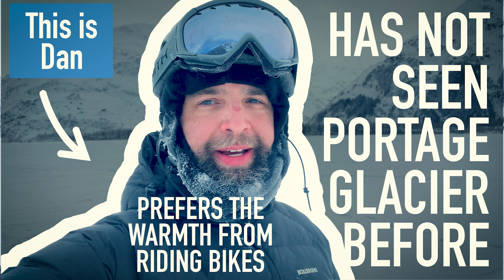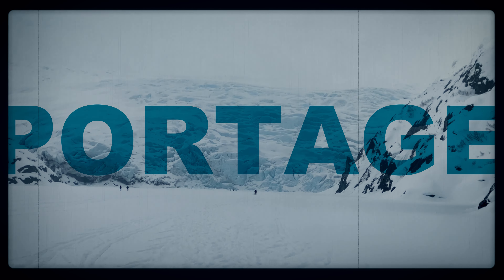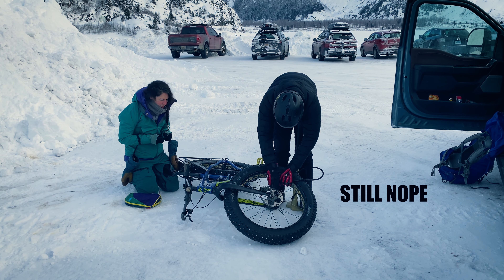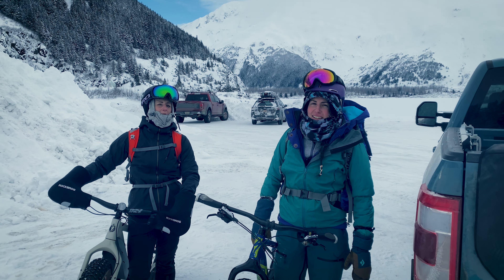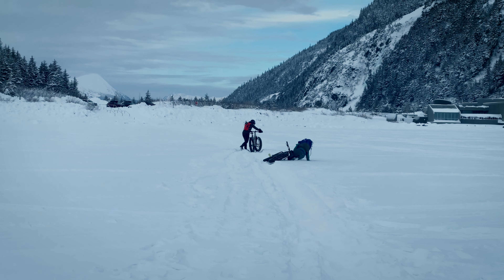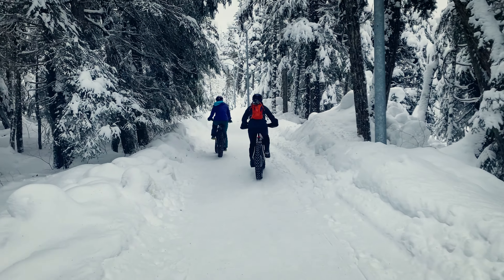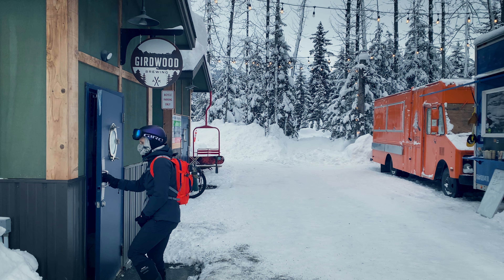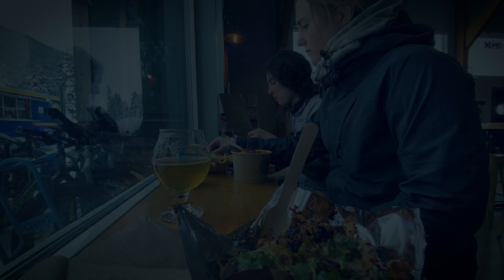Can FREEZING Temps Stop This WINTER BIKE CHALLENGE!?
We take our bikes to ride the FROZEN Portage Lake!

In this episode, Caitlin and Dan take you on a journey to Portage Glacier via fat-tire bike to try and fulfill one of their Alaska dreams - but will it end in utter failure? Join us as we share essential lessons leaned from a day "wasted" trying to pursue our dream. From navigating through rugged terrains to confronting the harsh realities of Alaskan weather, this adventure is a raw and honest portrayal of what it's like to chase the unknown - and filled with lessons you should know if you want to fat tire bike in Alaska!

Join us at Semi-Wild Alaska as we share our passion for exploring the untamed beauty of this magnificent state. Whether it's fishing in the icy waters, hunting in the vast wilderness, or skiing across the backcountry, our adventures are a testament to the spirit of adventure that lives in each of us. 🌲🐟🎿

So, buckle up and get ready for a ride you won't forget. Let's make memories together in the great Alaskan outdoors!

🌟 Hey there, incredible viewers! 🌟

If you're loving the adventures and discoveries we share on our channel, we've got an exciting opportunity for you to be even more involved! By supporting us, you're not just cheering from the sidelines – you're playing a vital role in helping us grow and create even better content for you to enjoy.

👕 Want to show off your love for Semi-Wild Alaska wherever you go?

💰 Prefer to contribute directly? Every penny goes right back into our channel, fueling our passion to bring you more thrilling adventures and high-quality content.

Your support means the world to us! With your help, we can keep exploring, discovering, and sharing the wonders of the wild. Thank you from the bottom of our hearts for being part of this incredible journey. We're truly grateful for each and every one of you! 🙌✨

Adobe Stock Music:
ASLC-17966D82-4285C2166, ASLC-2D6C72A7-A1A9BA7435, ASLC-2D6C788B-E80C7C0B3A, ASLC-2D6C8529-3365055C24, ASLC-2D6C8F24-F50051A048